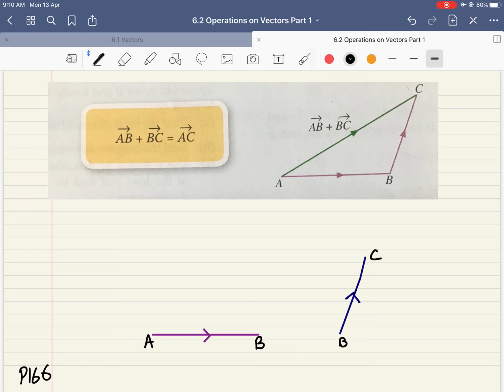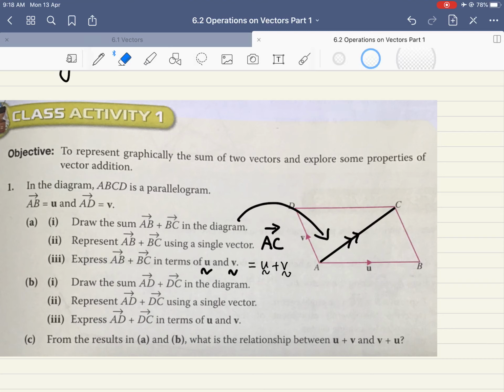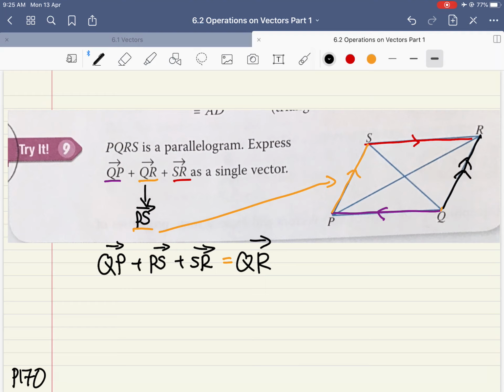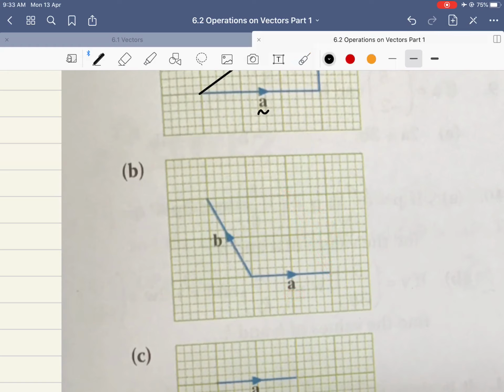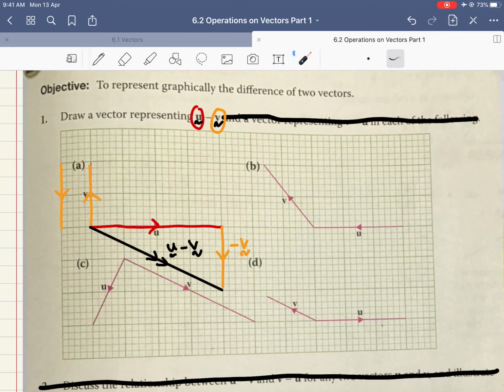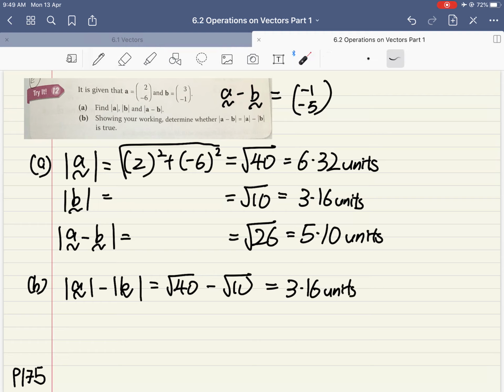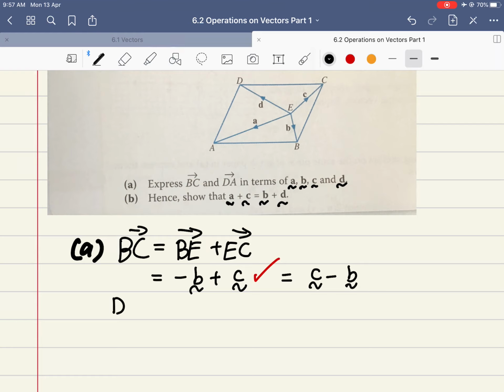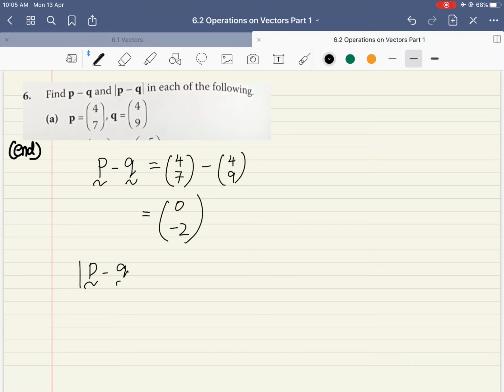6.2 Operations on Vectors Part 1 (Sec 5)